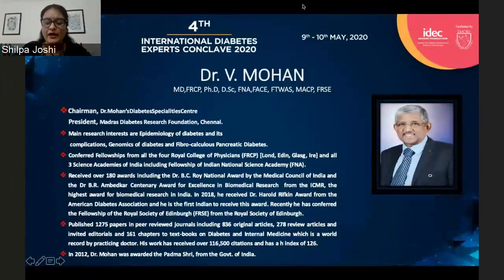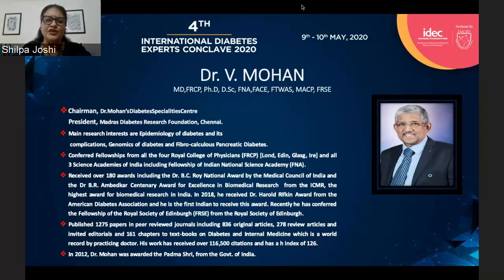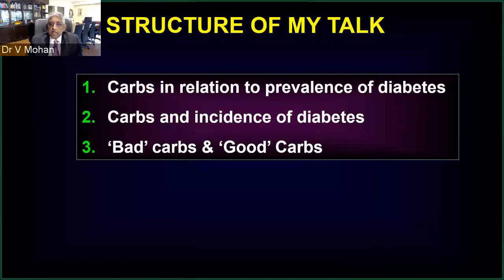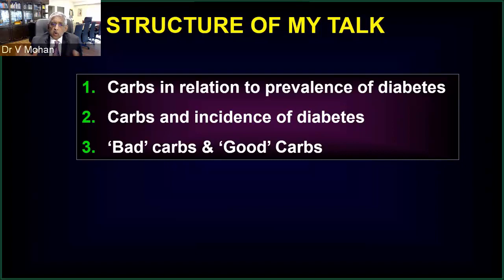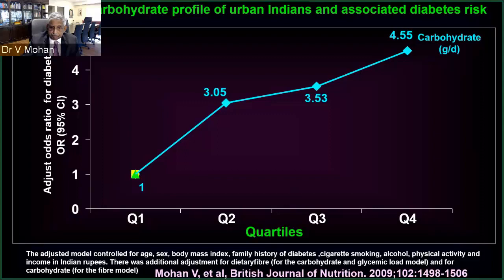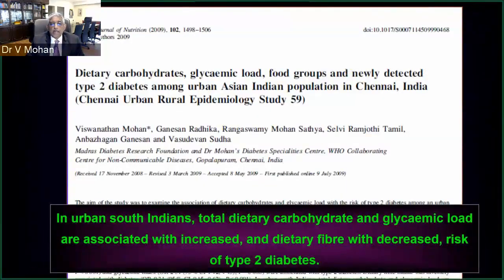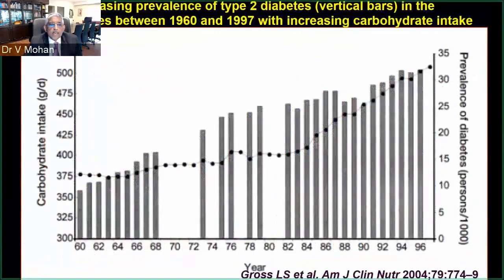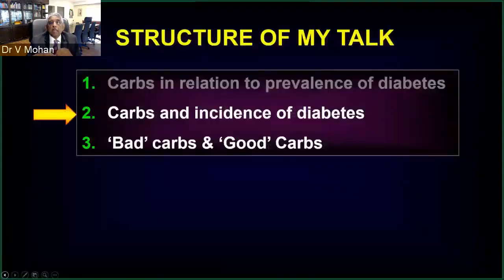Dr. V Mohan - Are Carbohydrates the Main Cause for the Diabetes Epidemic in Indians | IDEC 2020